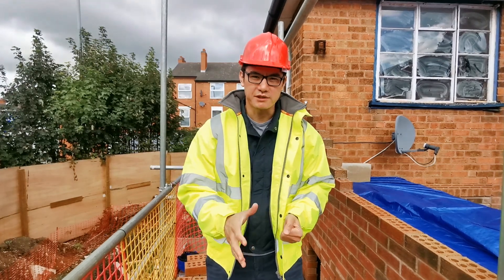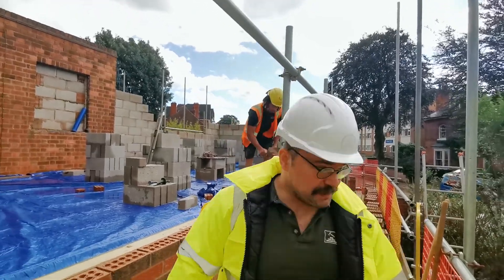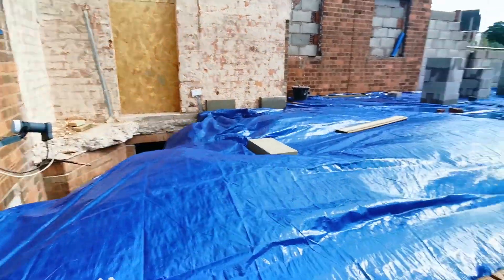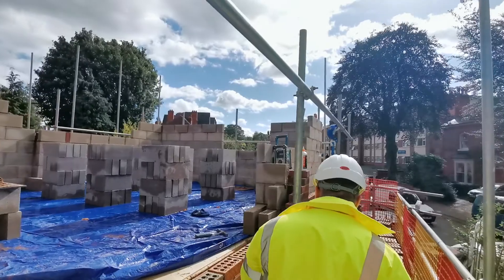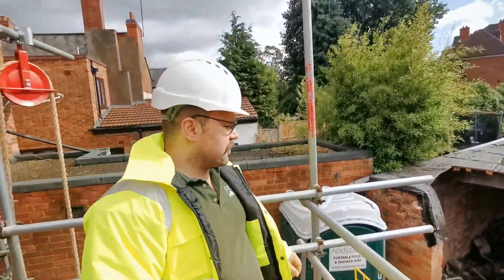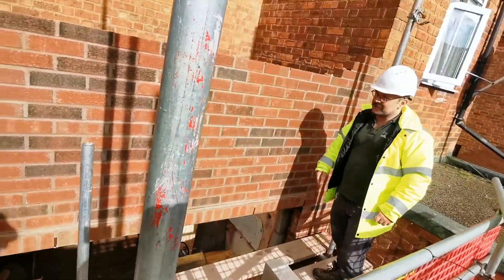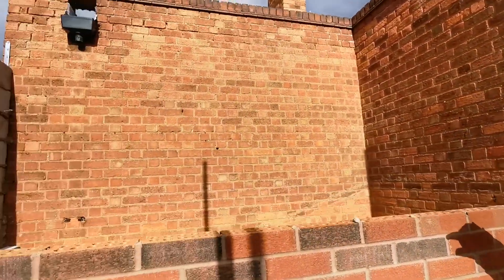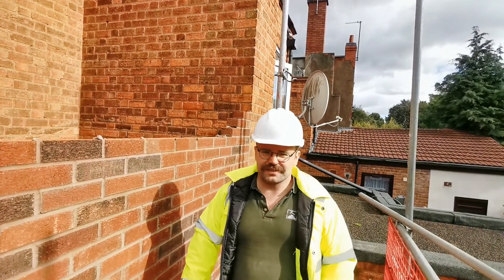10 Bed HMO Project, Moseley, Birmingham, 2021 - Week 9, First Lift!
10 Bed HMO Project, Moseley, Birmingham, 2021 - Week 9, First Lift!

Hi guys, apologies in advance for Mr Grumpy Daniel. I think he has been quite stressed out recently!

We are always looking to buy more properties. If you can help, then please do get in touch!

If you have any questions, then please do let me know in the comments below, and if you're interested in knowing more about the UK HMO property business, then please do hit the like button, and subscribe!

Member of the Residential Landlords Association (RLA)